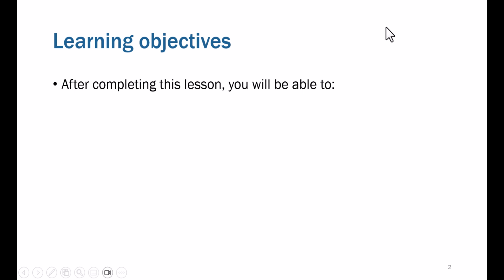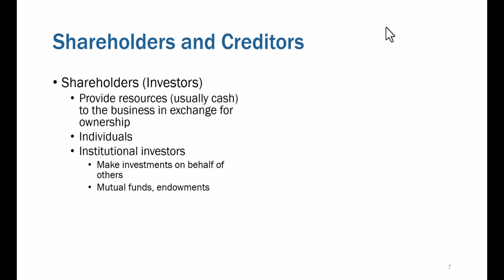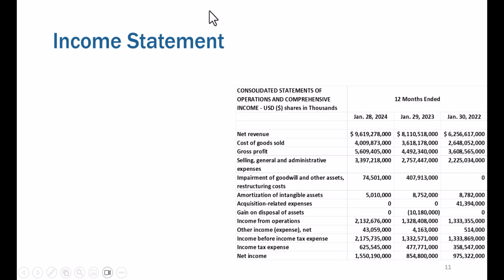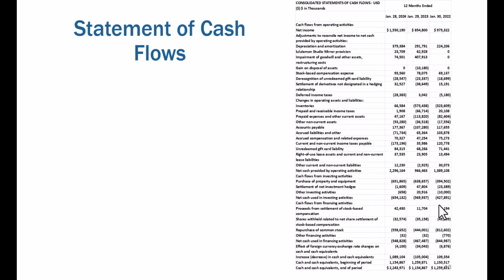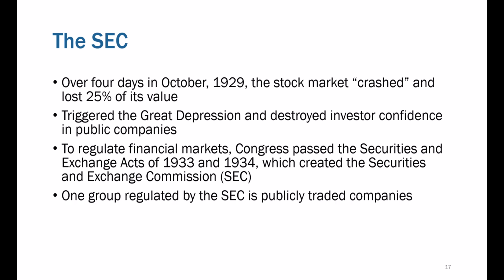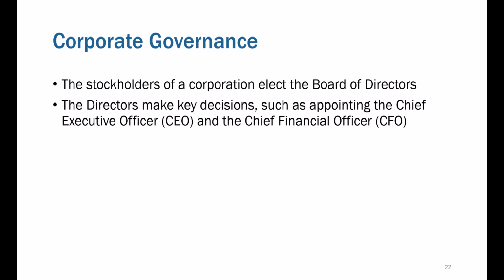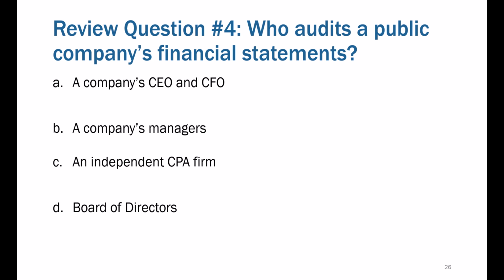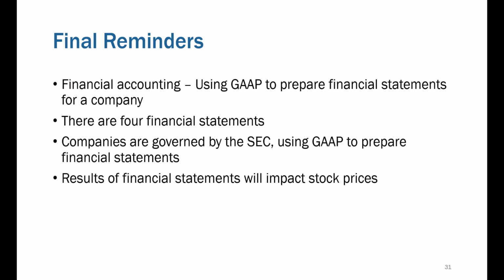Financial Accounting Fundamentals: Lesson 1